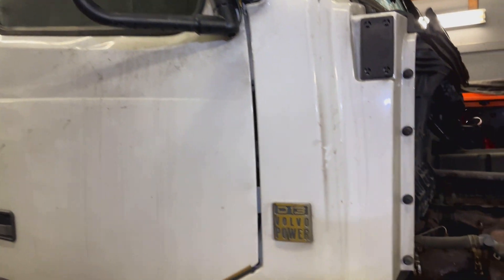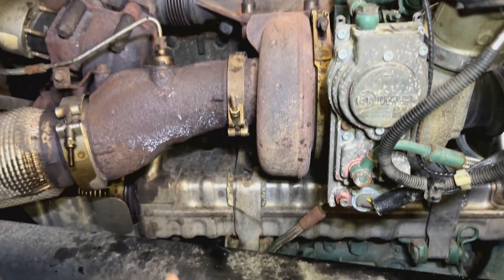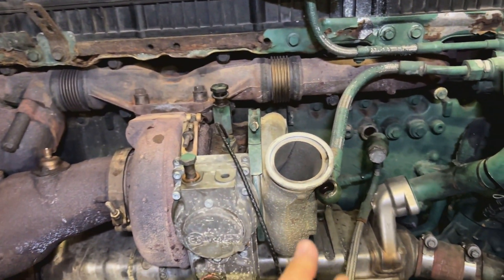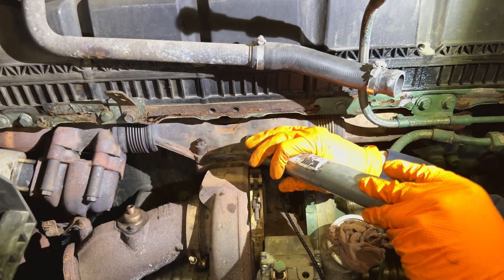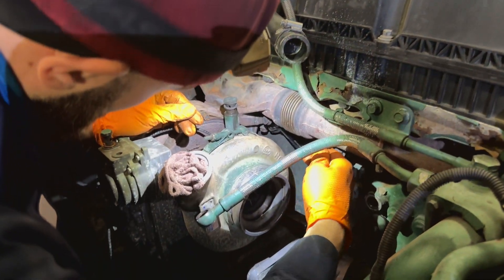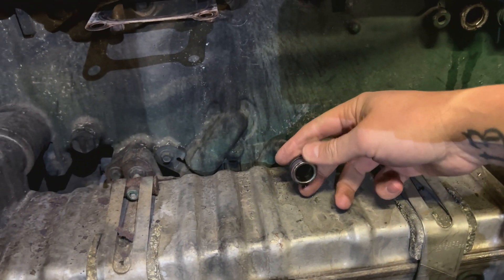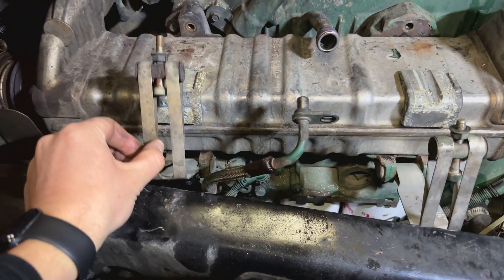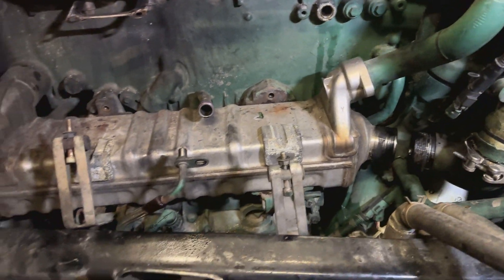EGR Cooler Replacement on Volvo VNL D13 Engine | Comprehensive How-To Guide & Tips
In this detailed tutorial, learn the ins and outs of replacing the EGR COOLER on your VOLVO VNL D13 engine. Follow along as we guide you through each step, providing expert tips to make the process seamless.

Part numbers
EGR Cooler: VPT85136428
Turbo Installation kit Volvo: 85137676
Connection pipe: 21434720